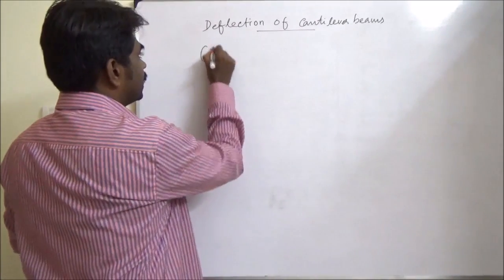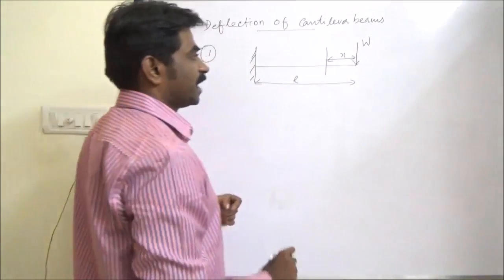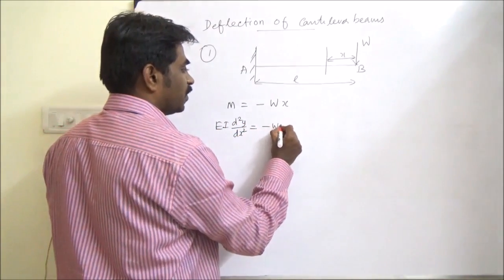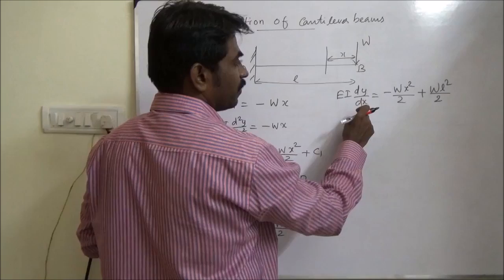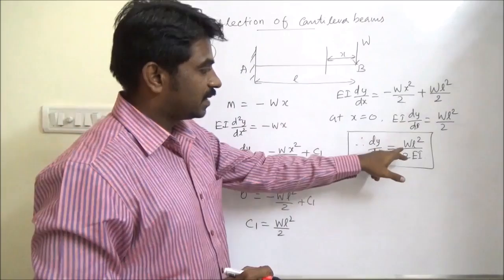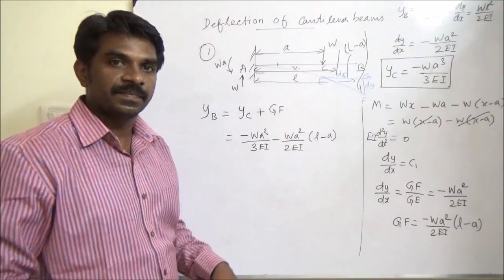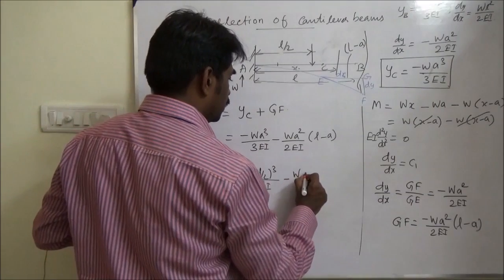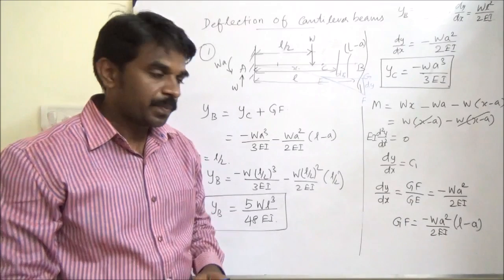Deflection in Cantilever Beam Point load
This video explains the deflection and slope of a cantilever beam subjected with a point load at its free end and not at free end